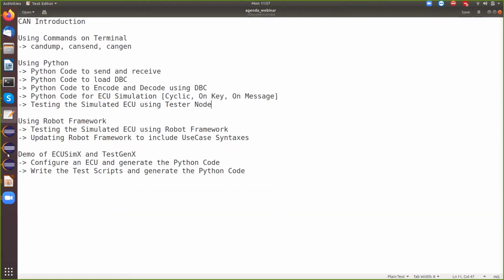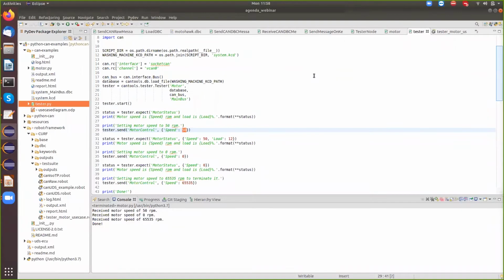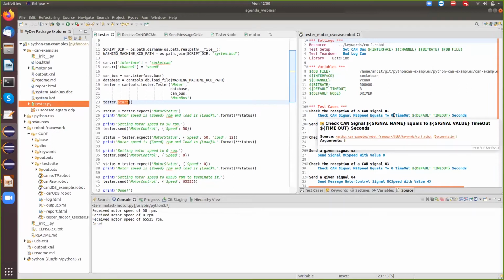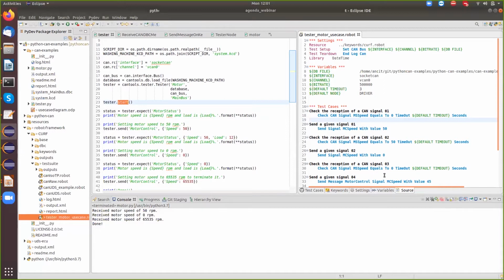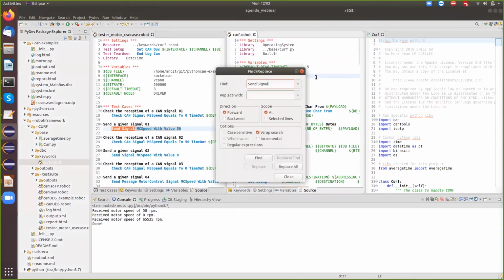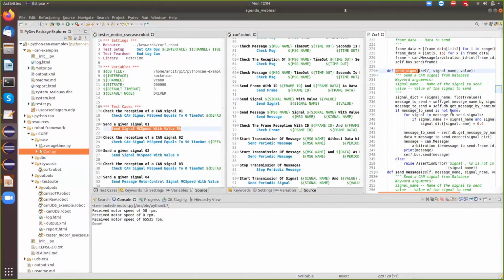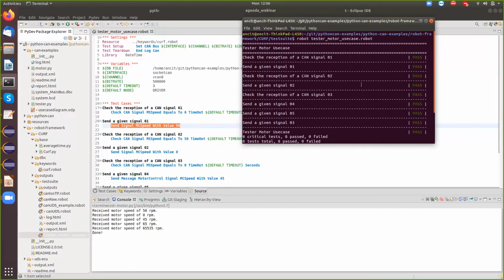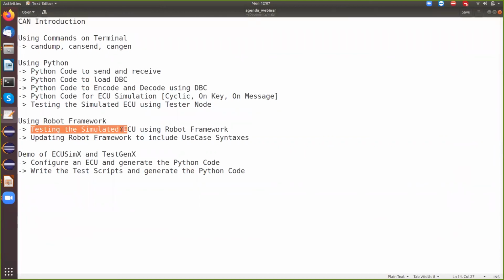How to test a Simulated ECU using Robot Framework ?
Robot Framework is a Python-based, extensible keyword-driven automation framework for acceptance testing, acceptance test driven development (ATDD), behavior driven development (BDD) and robotic process automation (RPA).

This session clearly explains you how to test a Simulated ECU using Robot Framework.

This session was presented by Mr Annamalai chockalingam , Managing Director of Ancit Consulting.